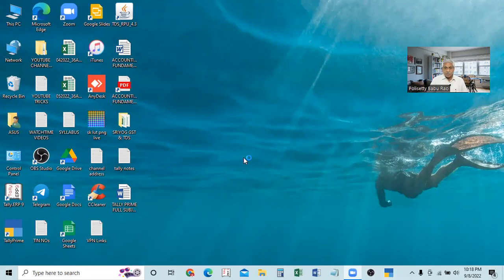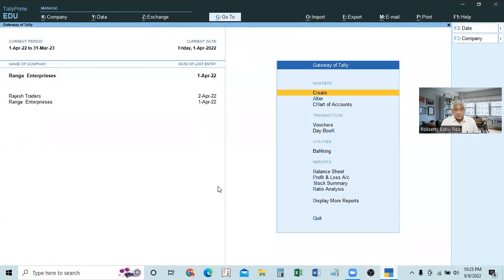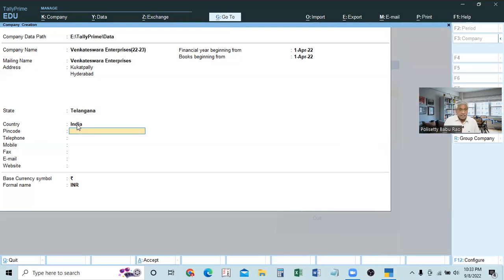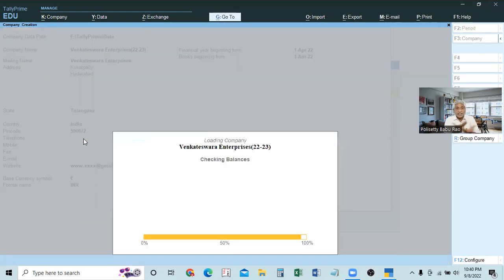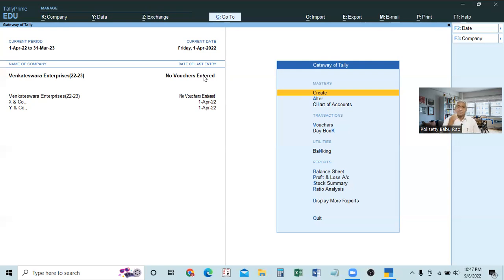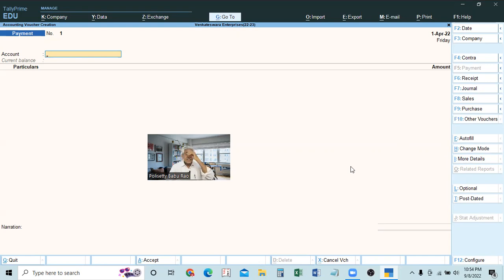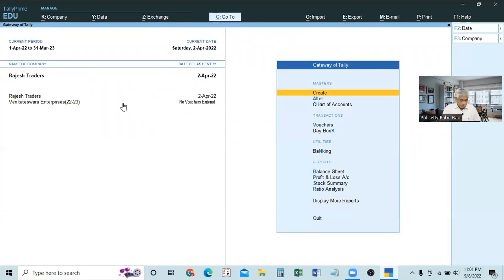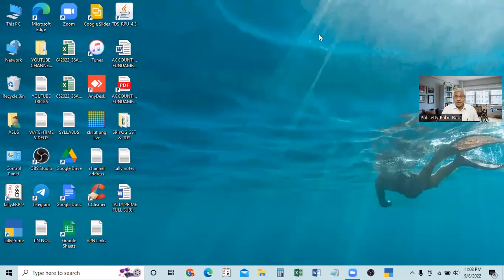5. Open & Shut Tally Prime and Create & Shut Company in ENGLISH || S T P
Open & Shut Tally Prime and Create & Shut Company in ENGLISH || Smart Tally Prime Class

Hi Students and Working Accountants,  in this video I explained How  to Open & Shut  Tally Prime and  How to Create & Shut a Company in Tally Prime    in ENGLISH.  Watch carefully and get expert knowledge of Accounting || Watch videos till end and this is totally FREE |||